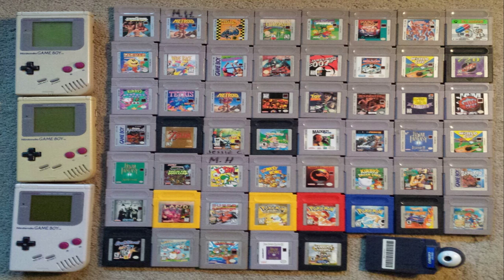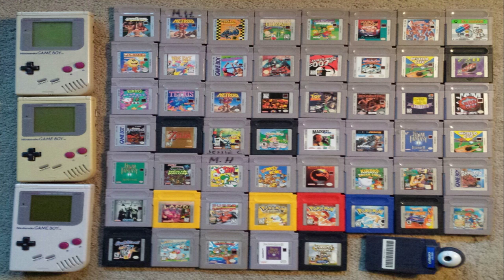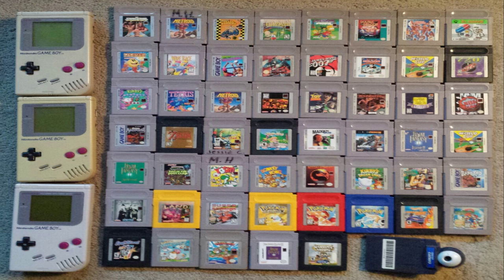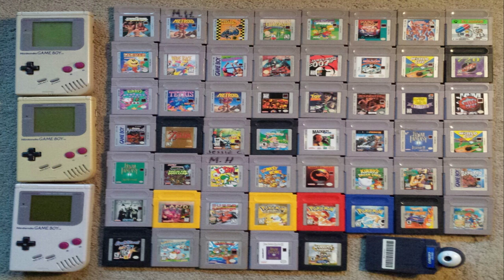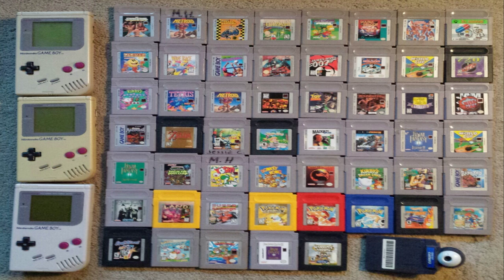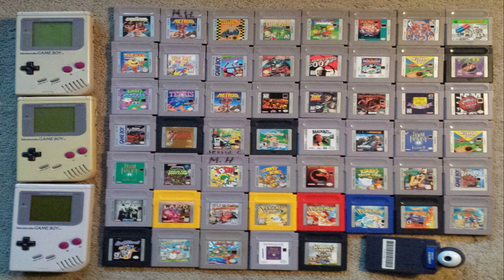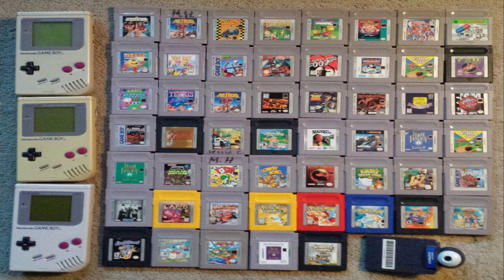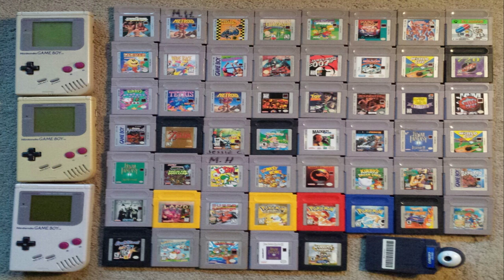Gaming Breakdown #14- The Gameboy and Gameboy Color!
A double feature for today's Gaming Breakdown, covering the Gameboy and Gameboy Color!